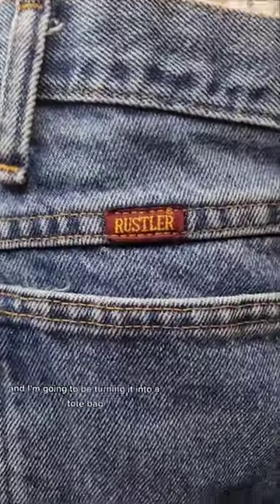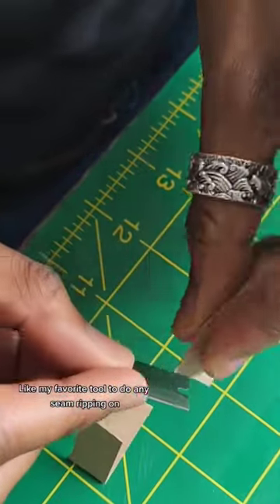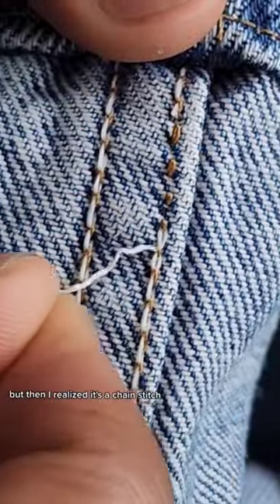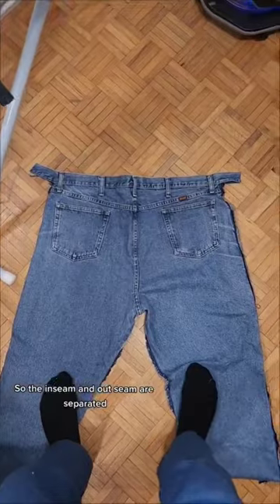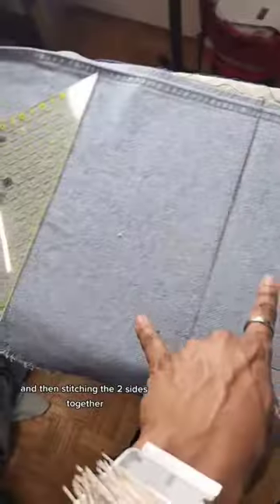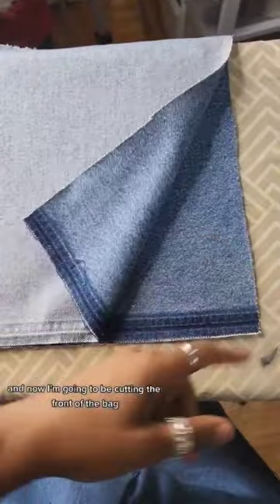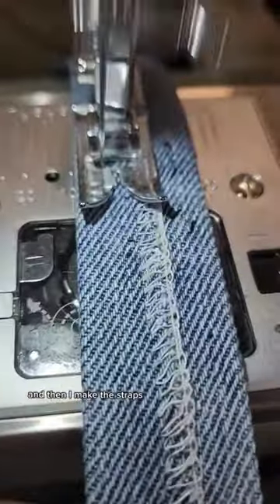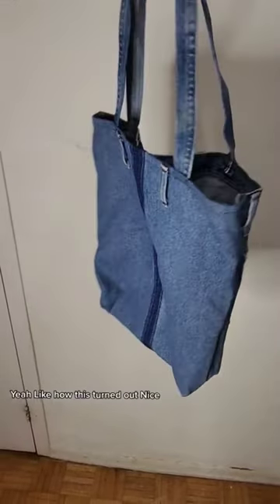Denim jeans tote bag